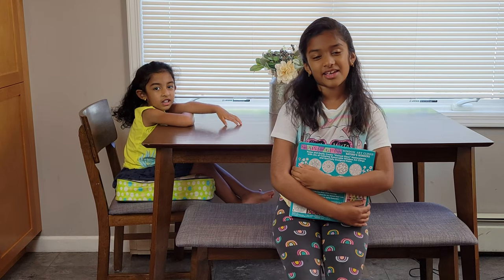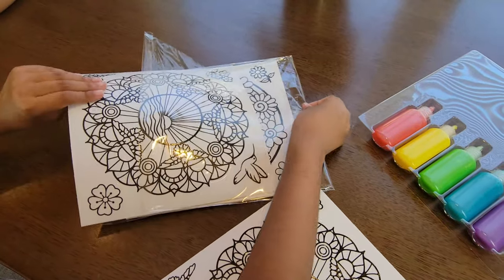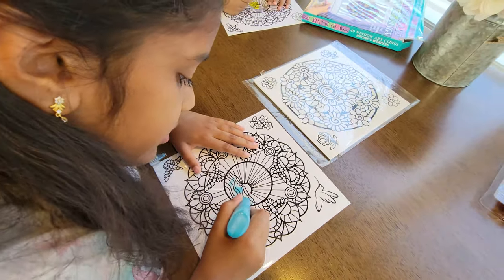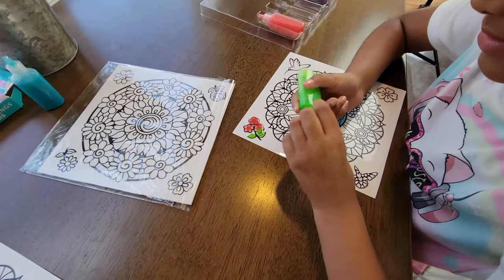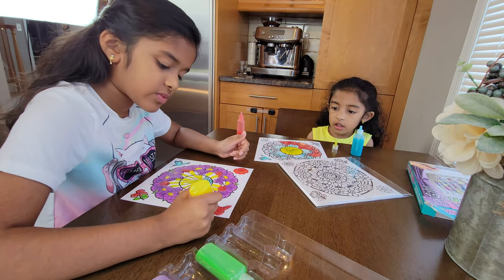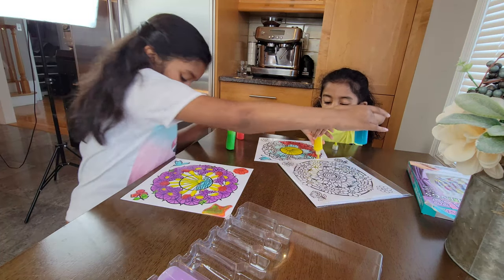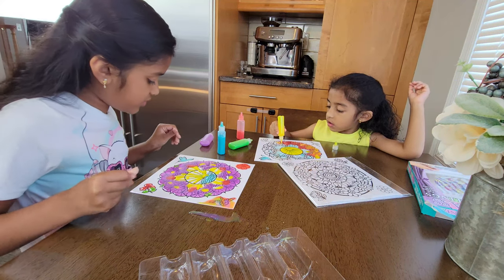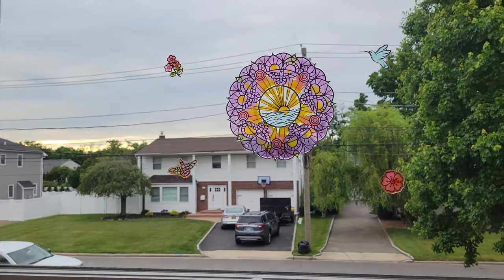Window Art Cling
If you are looking for something fun to do with kids, we highly recommend this window art cling project. This will not only keep them busy, but also give them a product they can admire everyday.